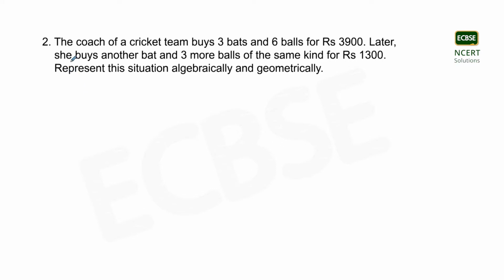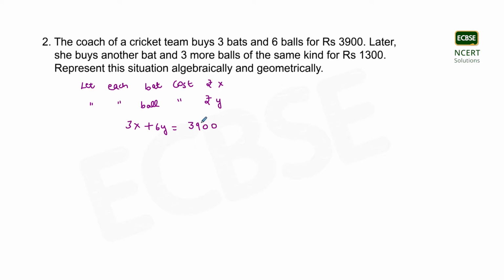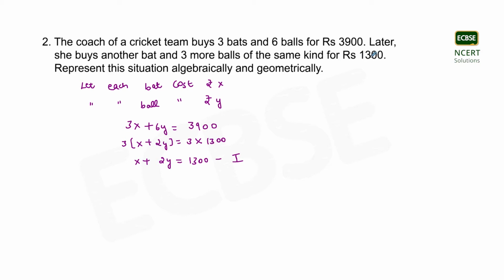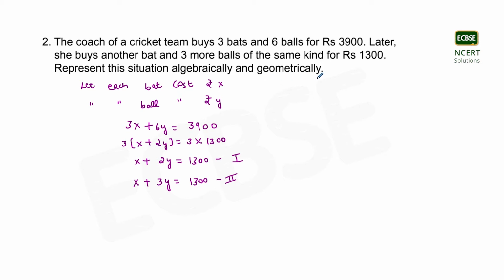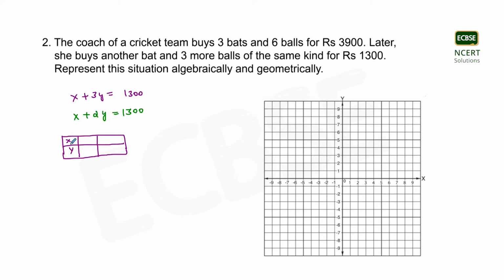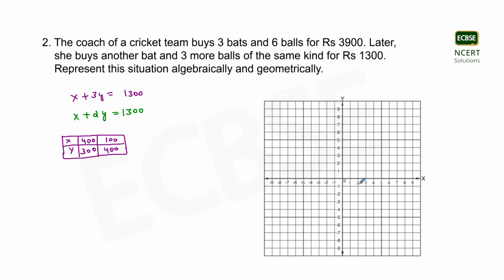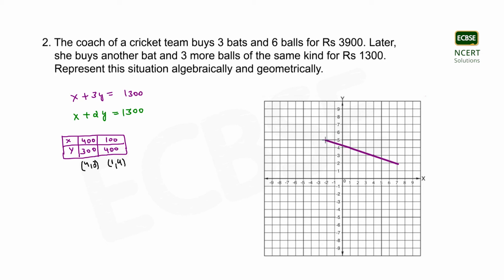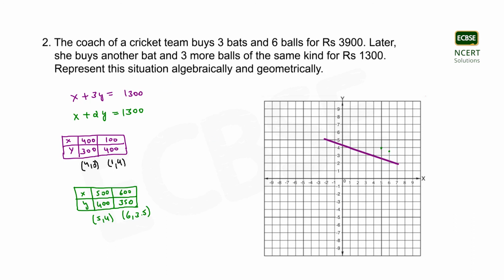Ex.3.1 Q2 Pair of Linear Equations in Two Variables- NCERT Mathematics Class 10 | English